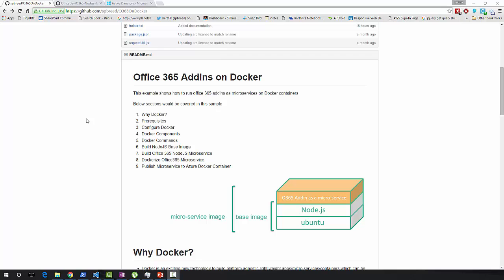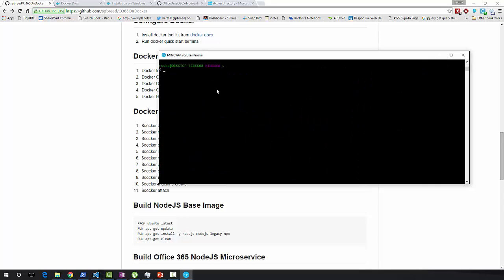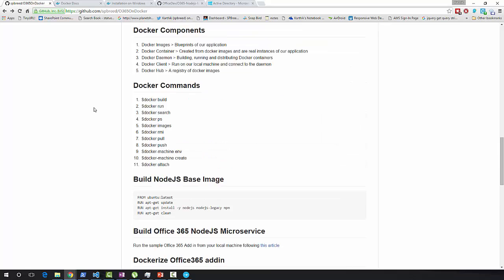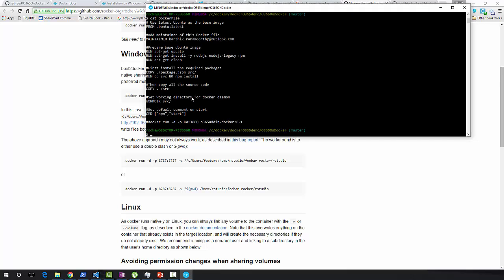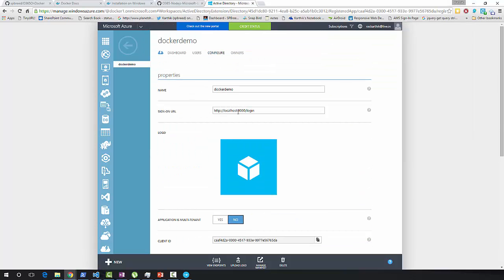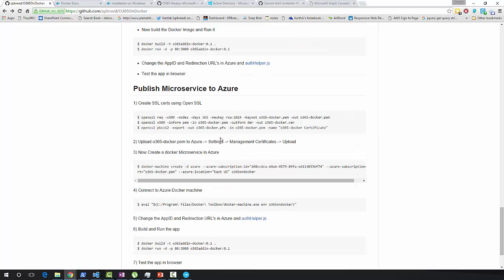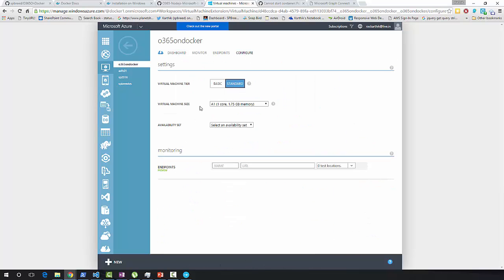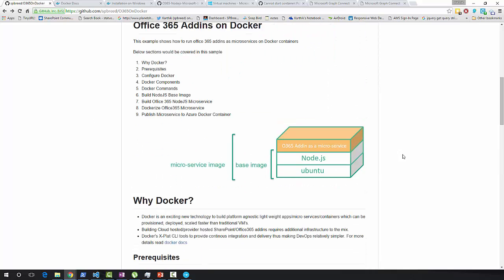Office 365 addins as microservices on Docker containers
This example shows how to run office 365 addins as microservices on Docker containers